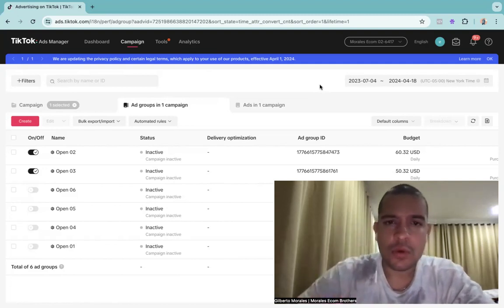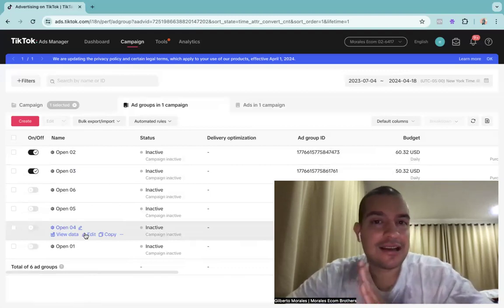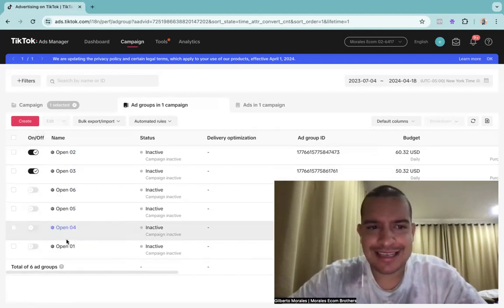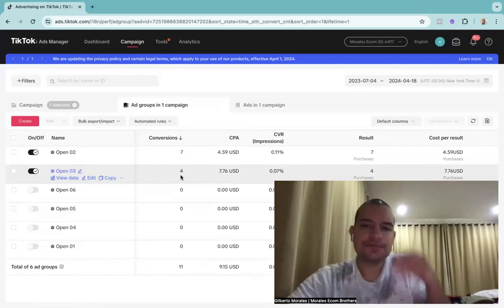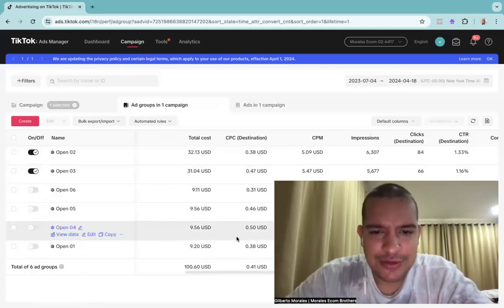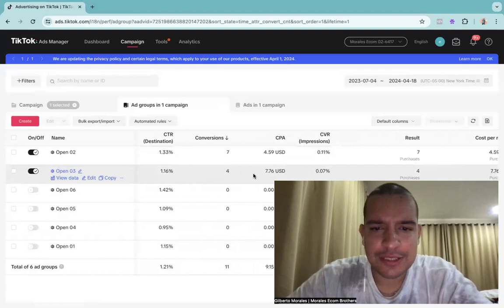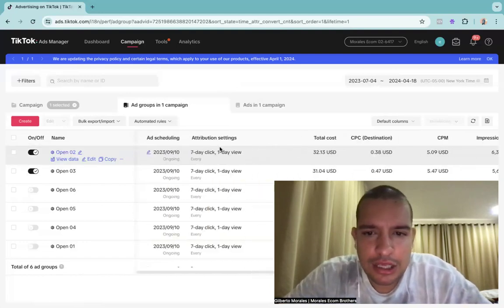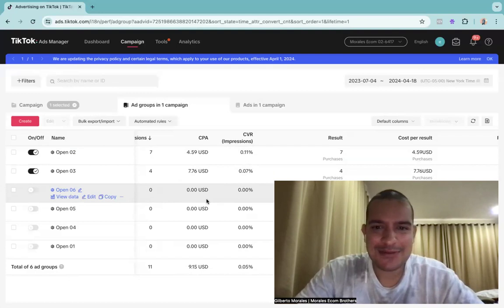How to run Tiktok ADS the correct way (not to overspend...)